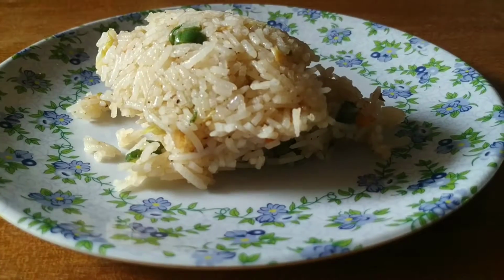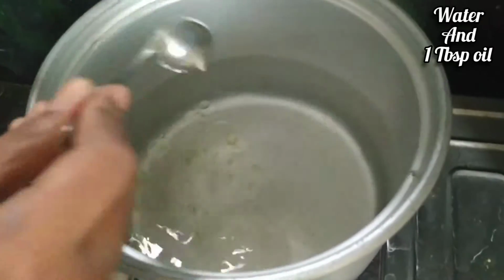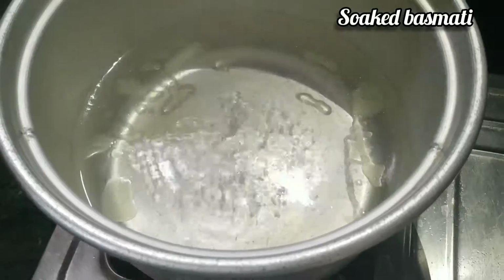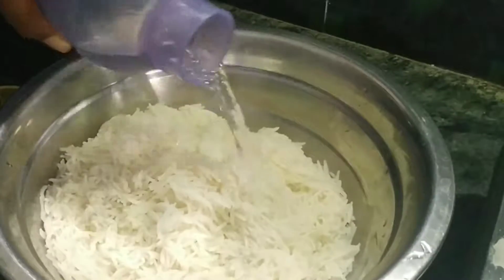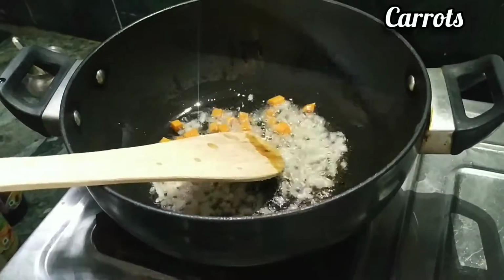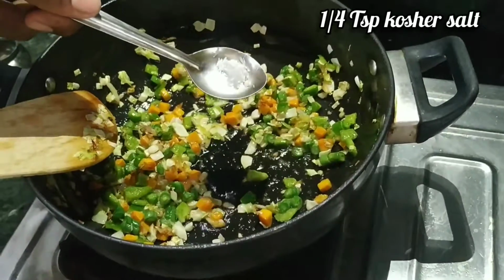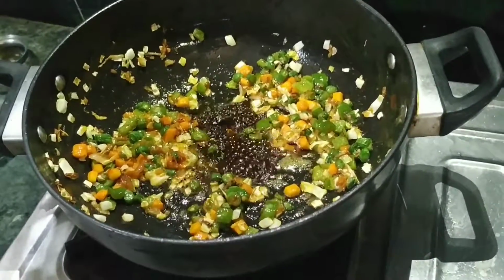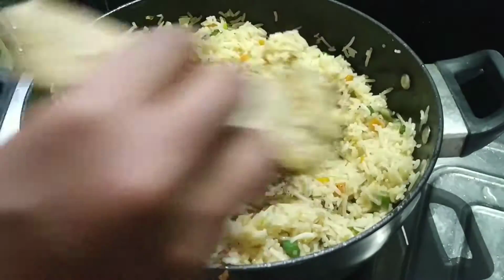Vegetable rice recipe.